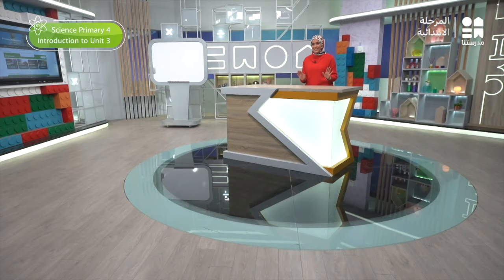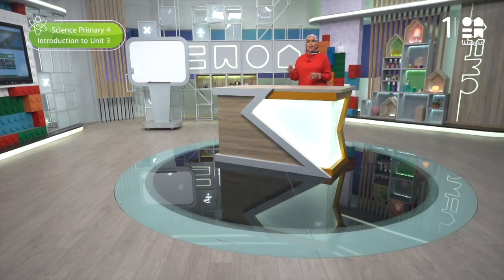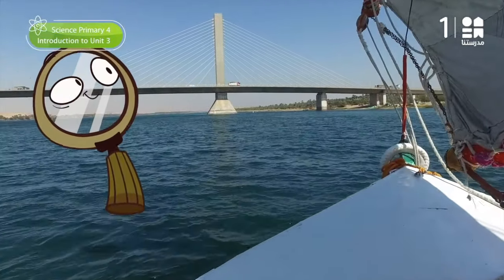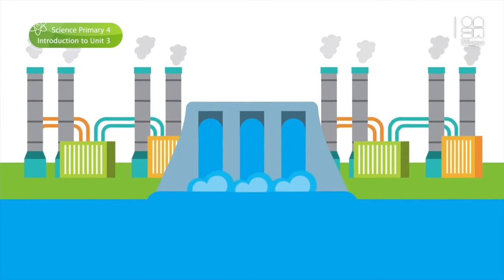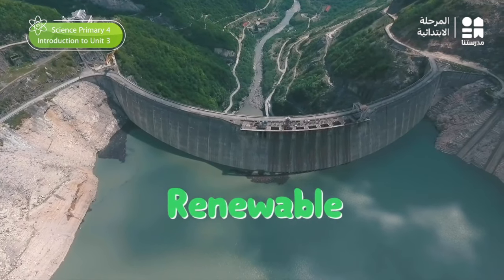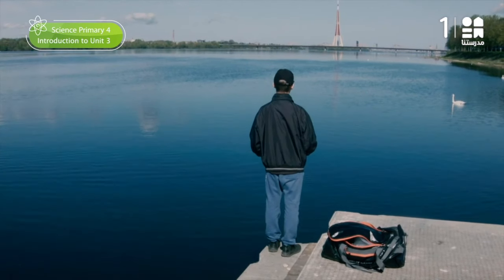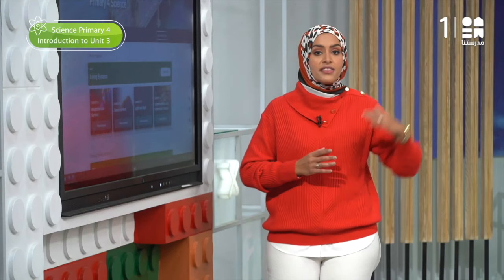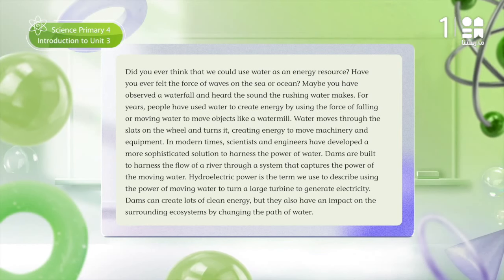Introduction to Unit 3 | Science | الصف الرابع الابتدائي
قناة "مدرستنا " قناة تعليمية متخصصة فى عرض جميع المواد الدراسية للصفوف من الرابع الإبتدائى إلى الثالث الإعدادى، تحت رعاية وإشراف وزارة التربية والتعليم.